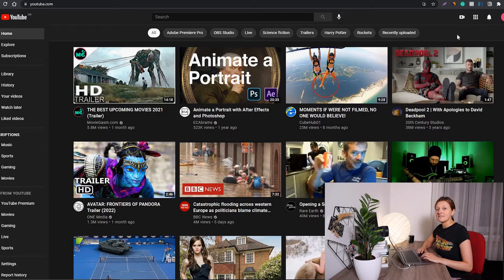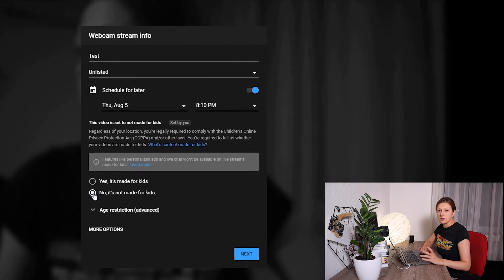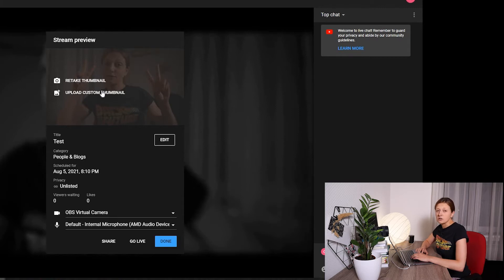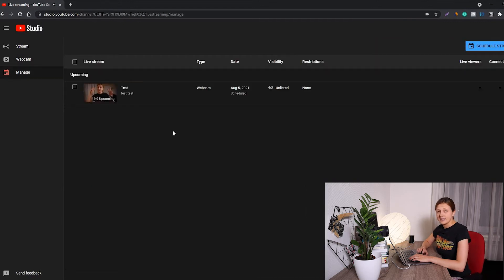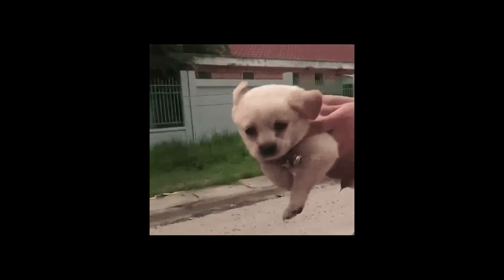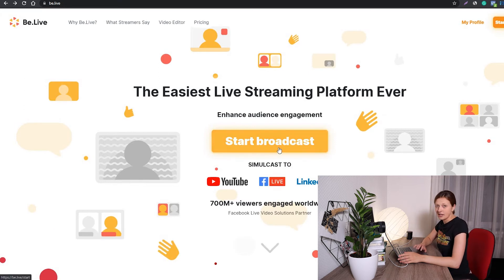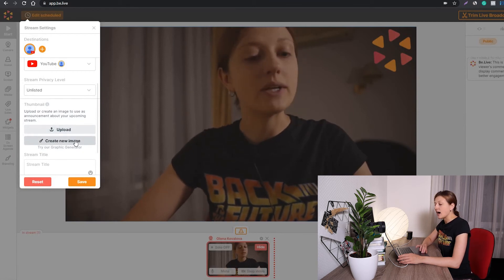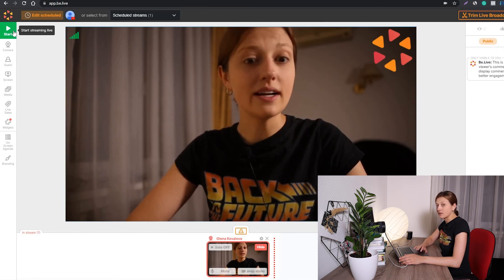How To Schedule a Live Stream On Youtube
In this video, you'll learn how to schedule a live stream on YouTube with no-hassle and create a professional-looking live stream just in 2 clicks

00:00 - 00:18 Intro
00:19 - 00:32 Why To Schedule
00:33 - 03:03 How To Schedule a Live Stream On Youtube
03:04 - 03:25 How To Start A Scheduled Live Stream On Youtube
03:25 - 04:05 About Be.Live
04:06 - 05:20 How To Schedule a Live Stream On Youtube with Be.Live
05:21 - 06:10 How To Start A Scheduled Live Stream On Youtube with Be.Live

If you're more into reading than watching: check out this article